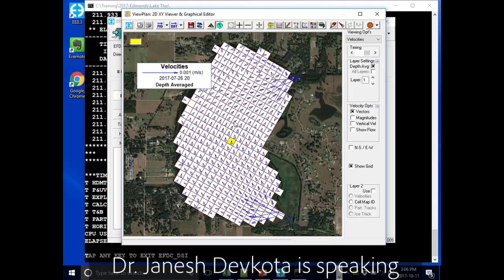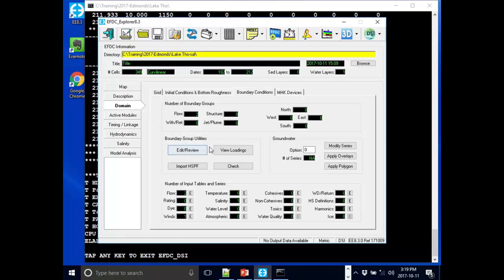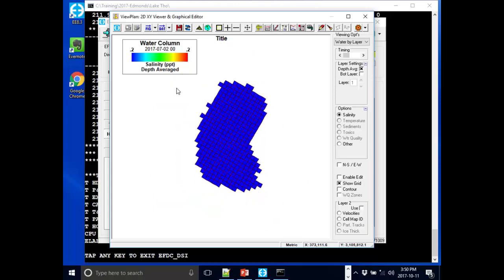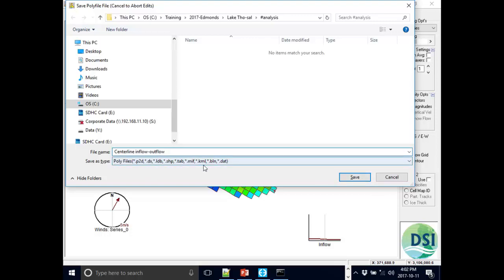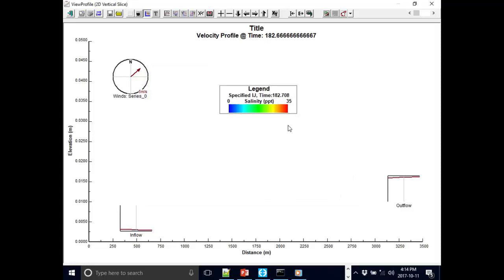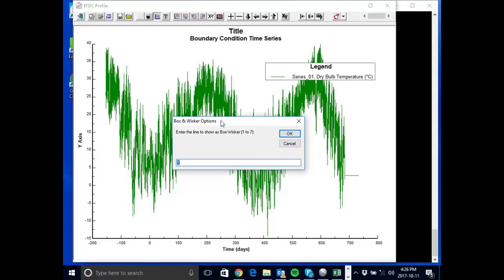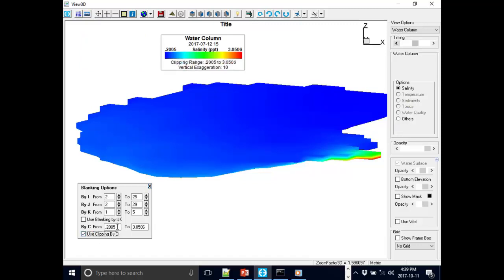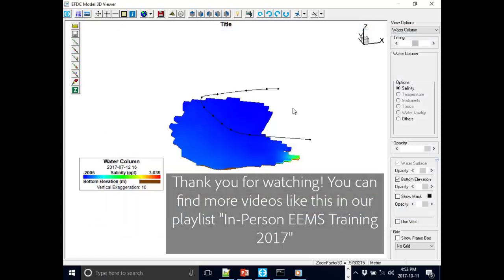Hands-On 2-D Lake Model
We've recently hosted an in-person training session about EEMS. This is the a recording of the training for building a Hands-On 2-D Lake Model, and you can find more videos like this in our playlist "In-Person EEMS Training 2017".

-EEMS Team